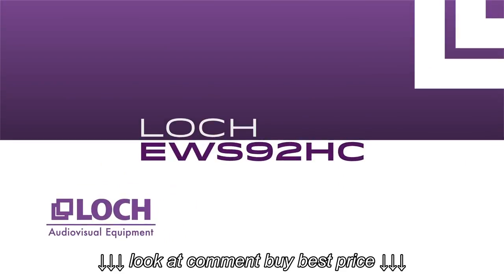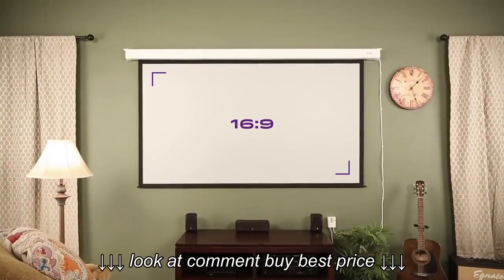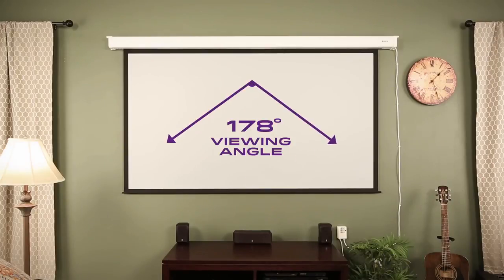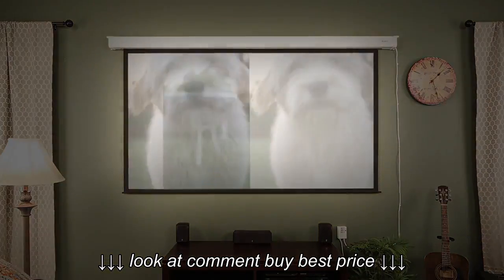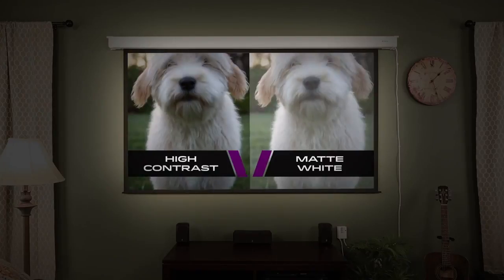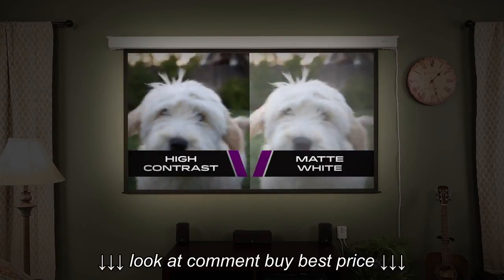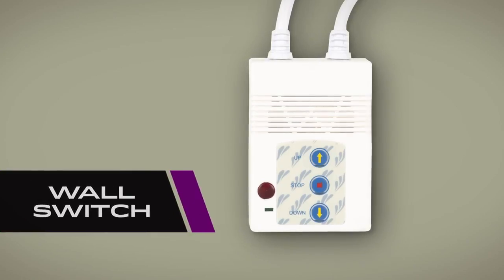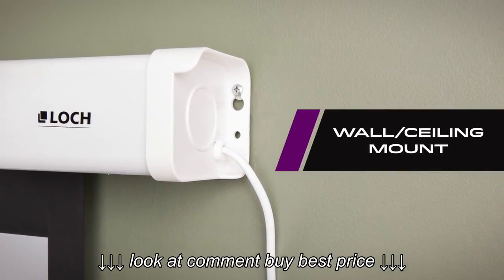LOCH 92 in Diagonal 16:9 Motorized Screen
LOCH 92 in  Diagonal 16:9 Motorized Screen, LOCH 92 in  Diagonal 16:9 Motorized Screen